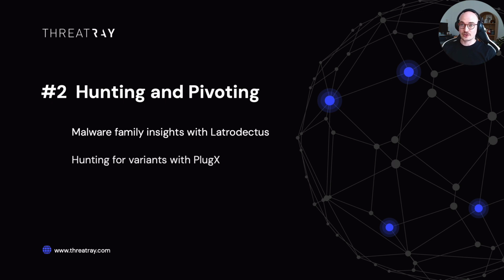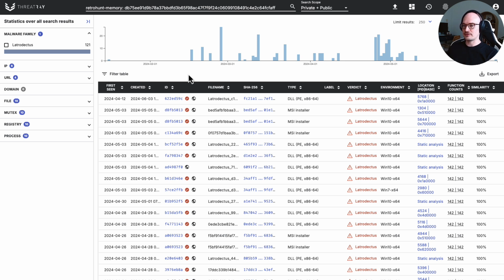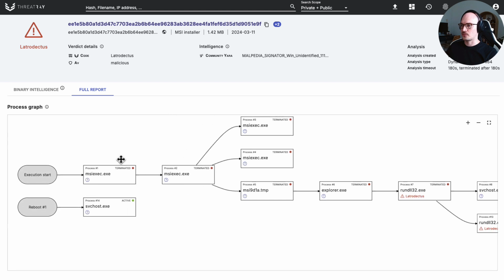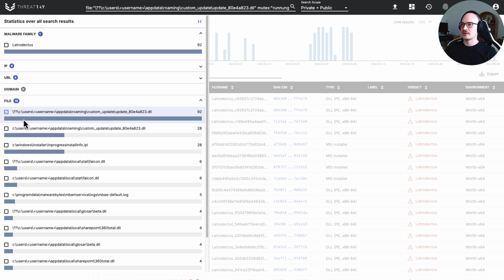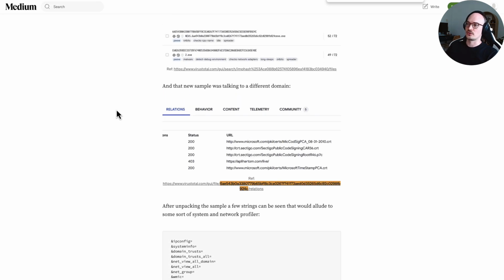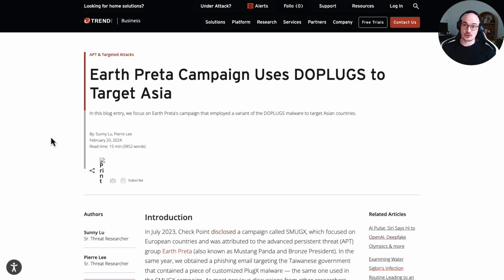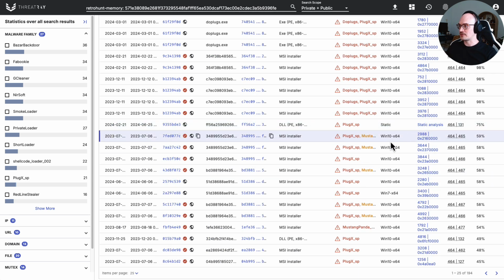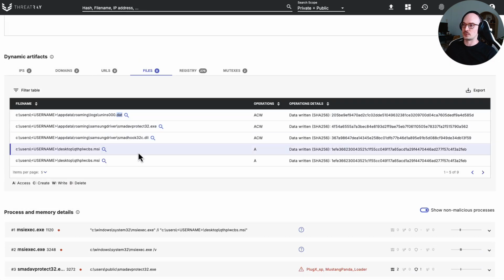Introduction to Threatray Part 2 - Hunting and Pivoting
This is an introduction to Threatray and covers how to hunt and pivot between samples.

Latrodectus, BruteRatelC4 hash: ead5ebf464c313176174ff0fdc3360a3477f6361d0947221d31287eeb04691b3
Doplugs, PlugX hash: 364f38b48565814b576f482c1e0eb4c8d58effcd033fd45136ee00640a2b5321

00:00 Introduction
02:23 Retrohunt of Example 1 (Latrodectus)
06:07 Pivoting to Samples
09:13 Discovering Malware Family IOCs
12:10 OSINT Hunt
15:51 Pivoting to OSINT Samples
18:28 Introduction to Example 2 (PlugX)
19:32 Hunting for Artifacts
21:06 Retrohunt
22:58 Discovering a different Attack Chain